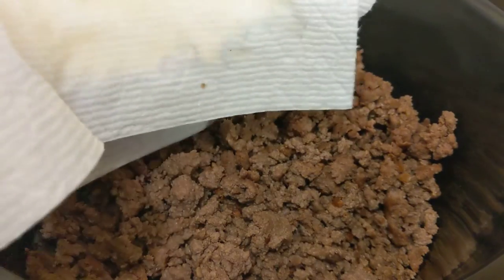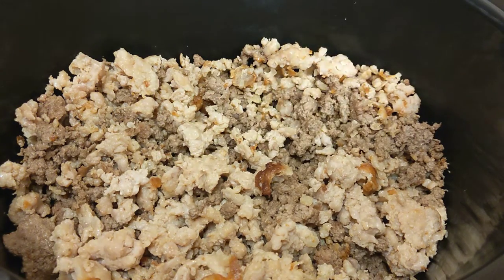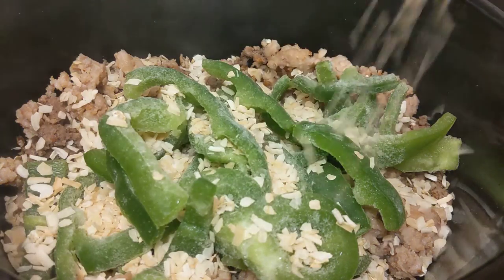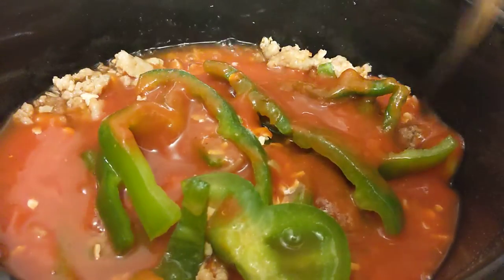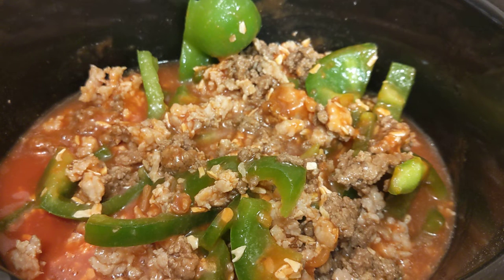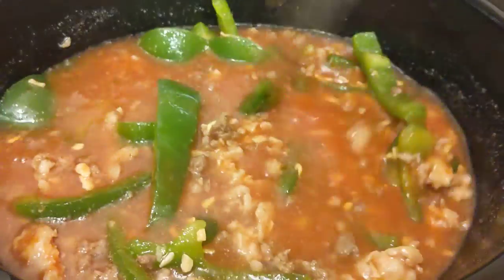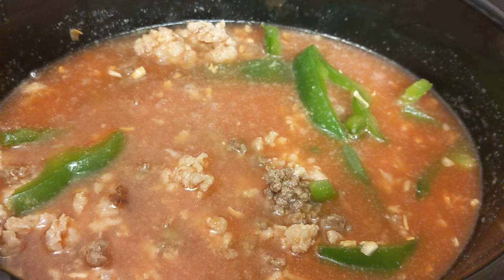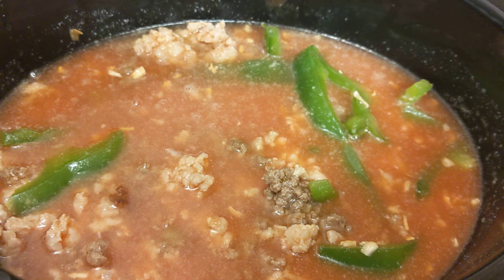EASY CROCK-POT MEAL - A QUICK LUNCH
This is an easy meal that you can put together in the morning and enjoy at lunch.

Recipe

1 lb ground beef - cooked
1 lb sausage - cooked
1c green bell pepper
1T minced garlic
1 can tomato sauce
2 cans water - 30 oz
1/4 c dry onion

Put all the ingredients in the crockpot on low for 4 hours.  It does not take long to prepare or cook.  The meat is already cooked and the veggies don't take long.

My family enjoys cauliflower in this dish also.  You may put the cauliflower in the crockpot when cooking.  Also add any veggies that your family might enjoy.  Your kitchen your way!